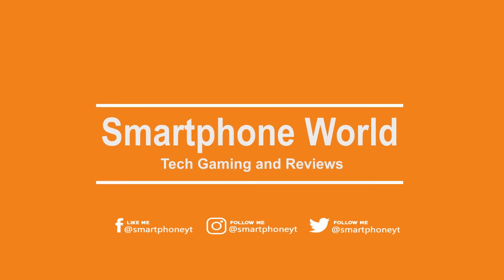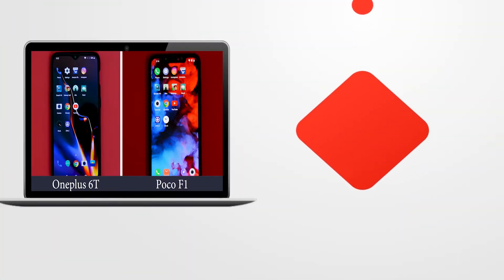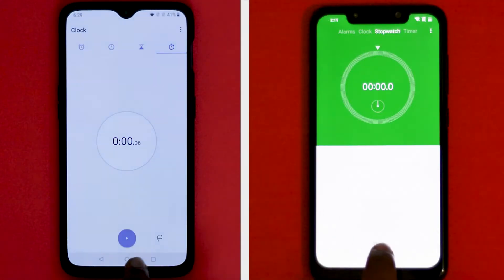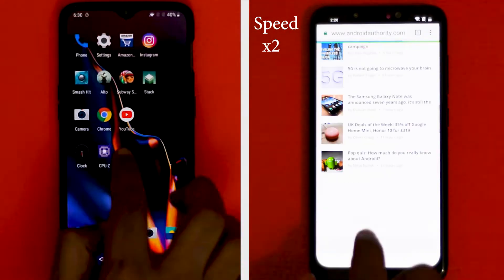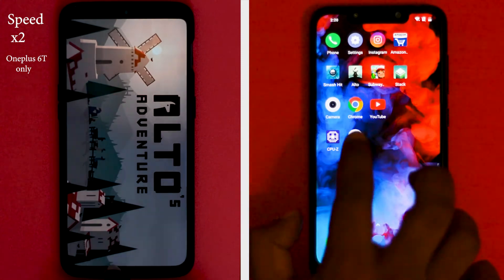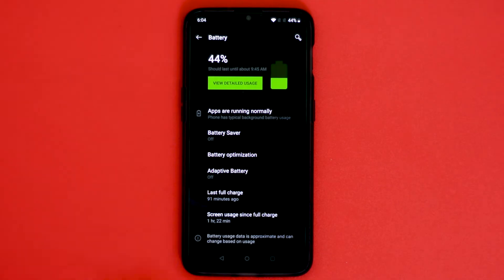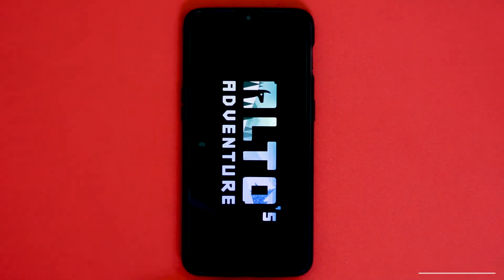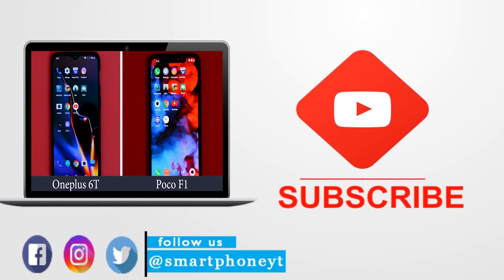Oneplus 6T vs Poco F1 speed test | Poco F1 beats Oneplus 6T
Pocophone f1 vs Oneplus 6T speed test
   In this video lets make speed test comparison between oneplus 6T and poco f1(pocophone f1) and see which phone performs better?
Oneplus 6T 6GB RAM model suffers from RAM management issue.Check the video from 2:48 for more details!!

Buy Oneplus 6T using our Amazon link to help our channel